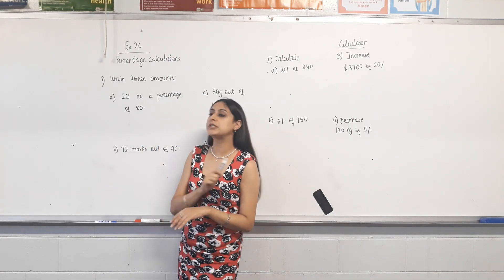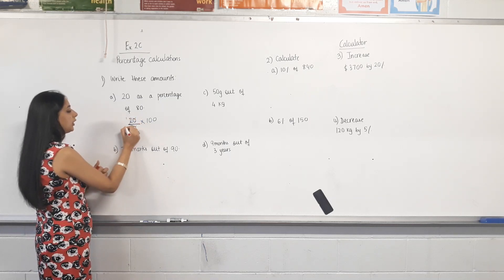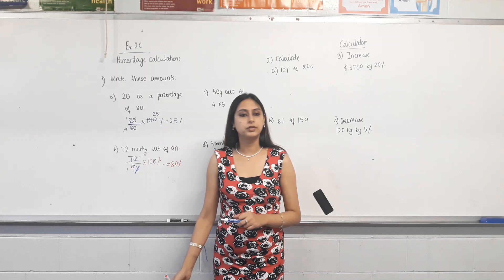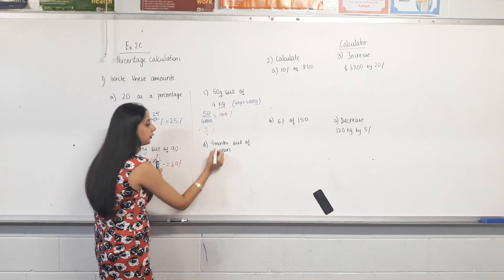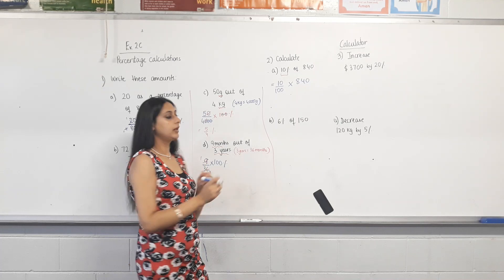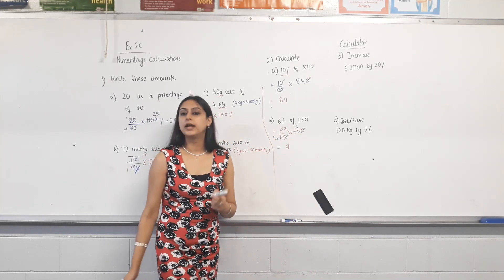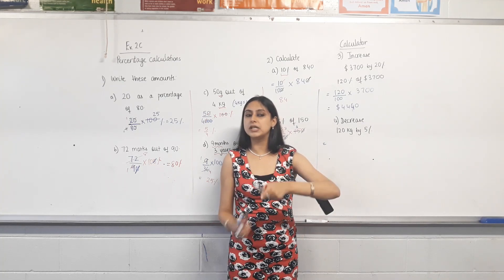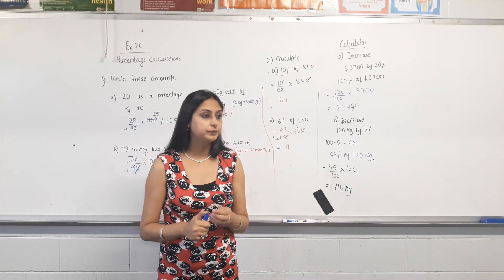Percentage calculations made easy!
How to increase or decrease an amount by a percentage?
How to find a percentage of a given amount?